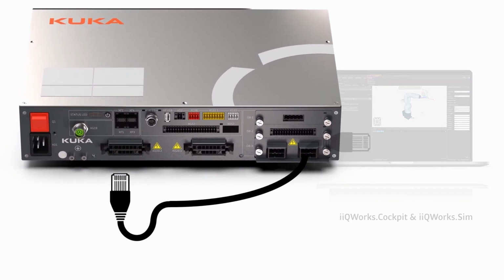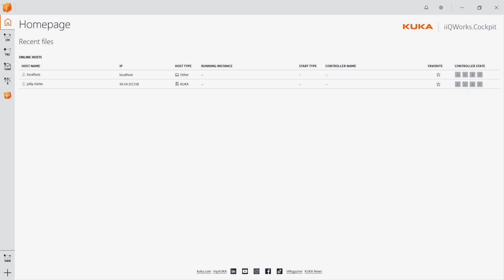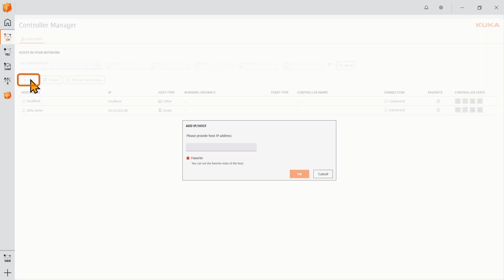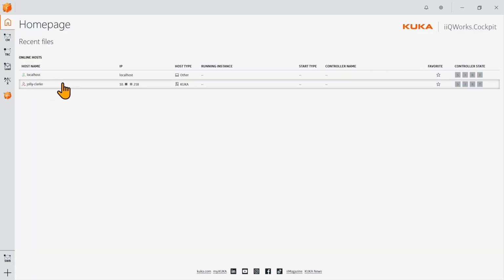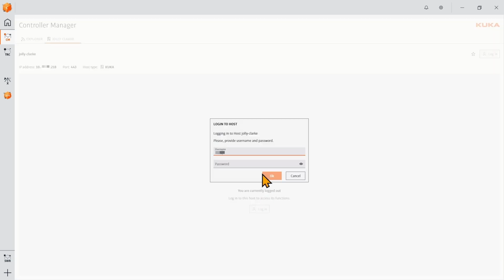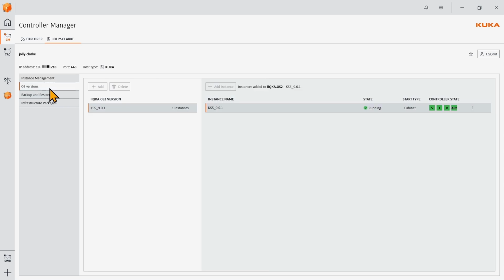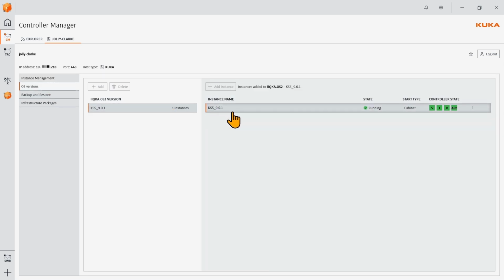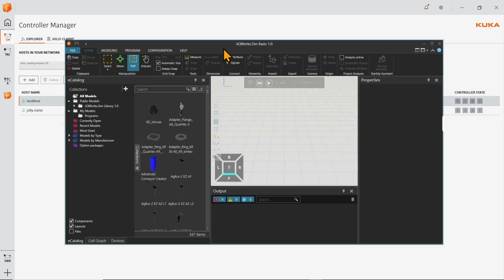KUKA iiQWorks.Cockpit: Get access to an instance on a controller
In this tutorial, we explore the iiQWorks.Cockpit and show you how to connect to a robot controller, manage instances, and prepare for simulation in iiQWorks.Sim. Learn how to work with the Controller Manager, trace settings, and the software repository.

00:00 Intro
00:26 Example setup: KR4 robot with iiQKA.OS2
00:37 Duplicating an instance for simulation
00:43 Connecting to the robot controller using the KUKA Service Interface (KSI)
00:57 Connecting remotely via Controller Manager
01:07 Accessing the controller overview
01:14 Logging in to view instance details
01:36 Preparing to open in iiQWorks.Sim
01:42 Outro